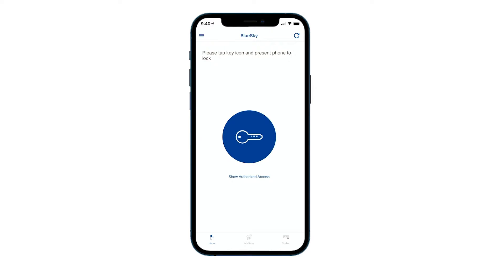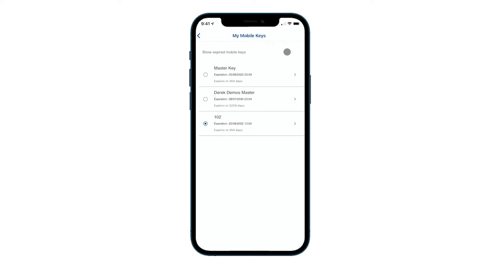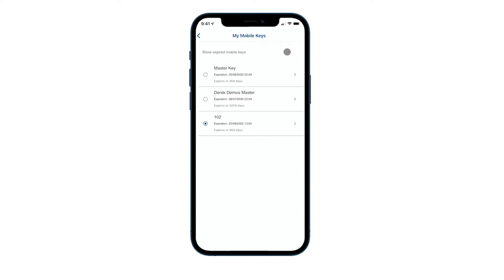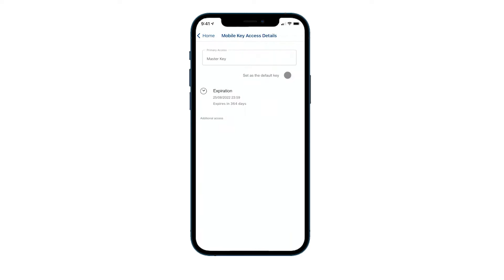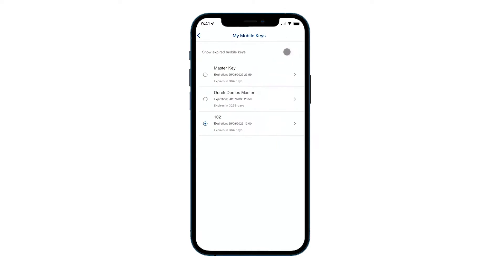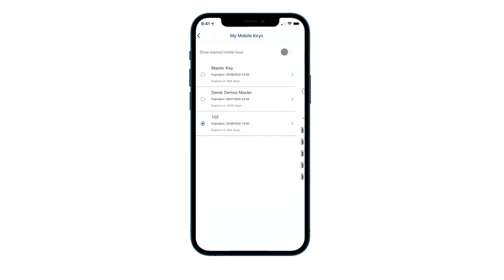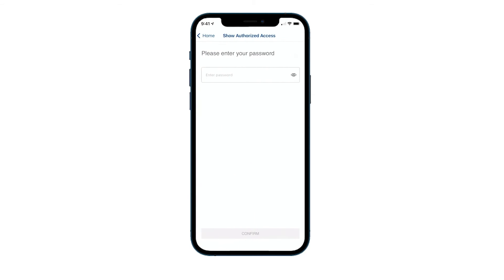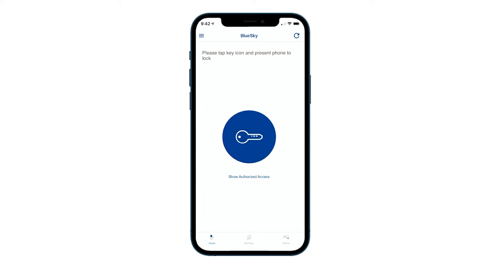dormakaba Bluesky Setup and Operation – Viewing Keys and Selecting Active Keys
This video walks through how to find your keys within the dormakaba BlueSky mobile app. See how to view active keys where you have authorized access.